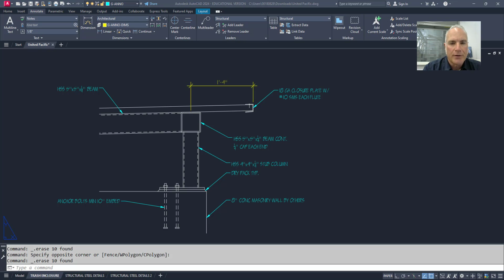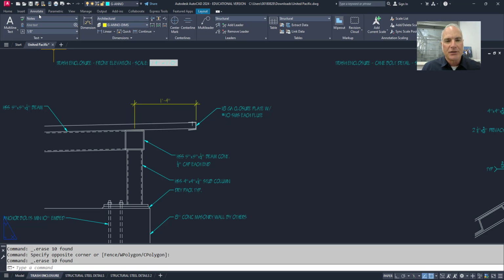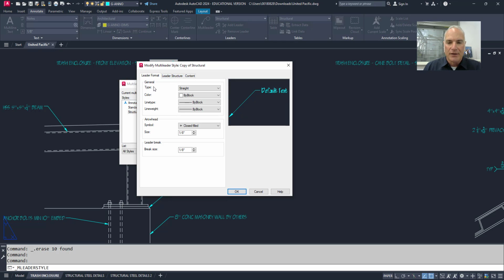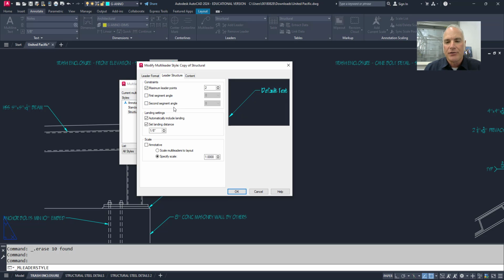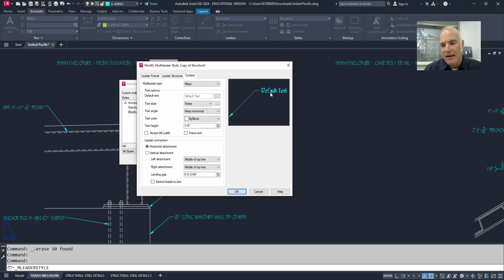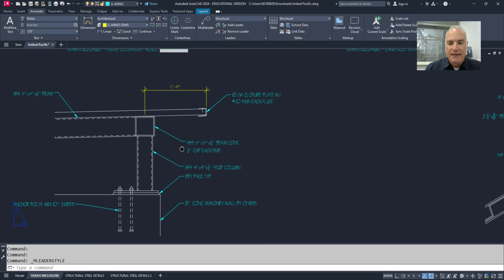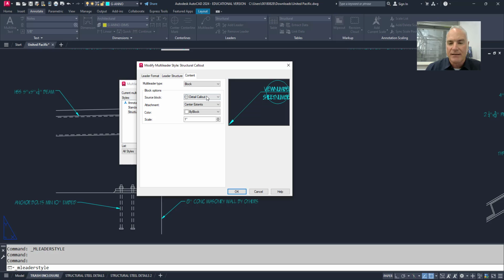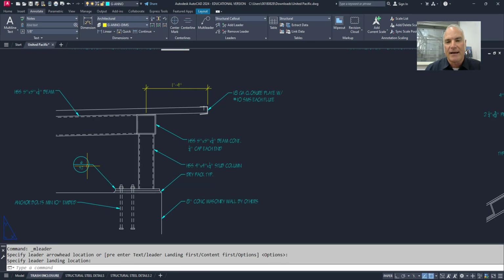AutoCAD Multileader Styles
In this video I demonstrate how to set up multileader styles - simple and with blocks.